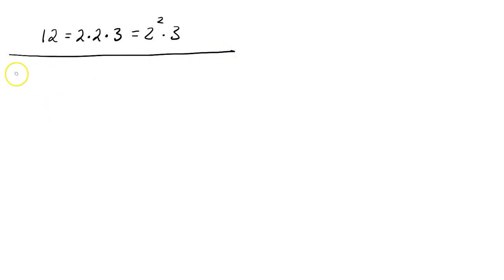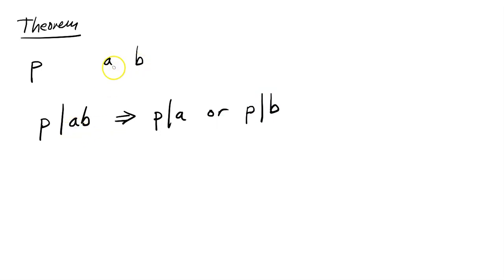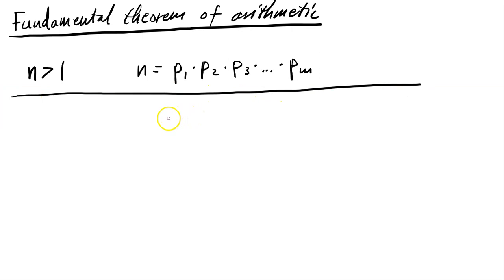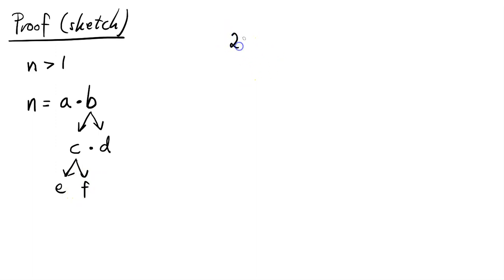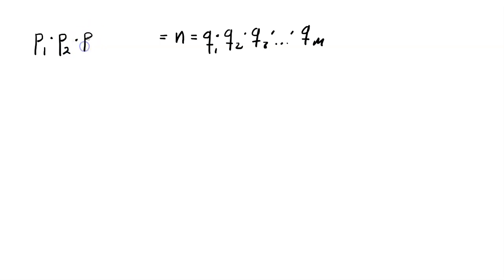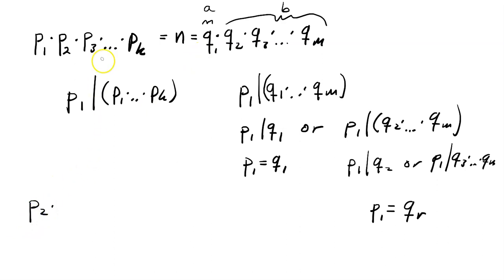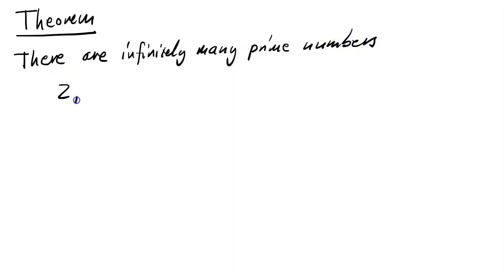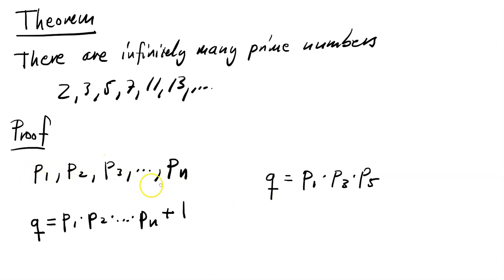47. Number theory (Fundamental theorem of arithmetic)